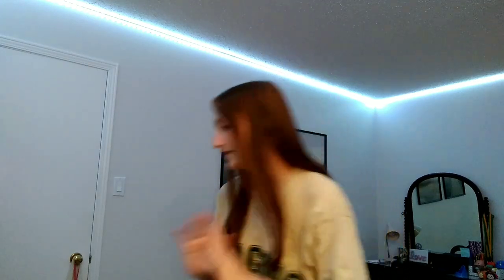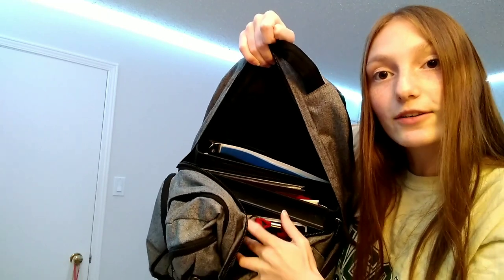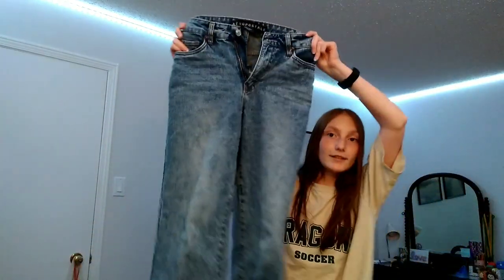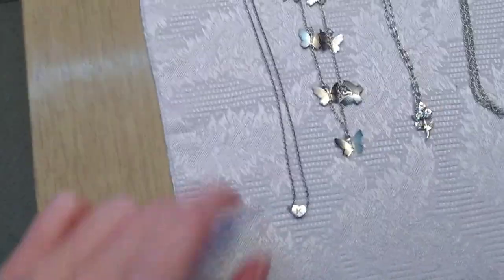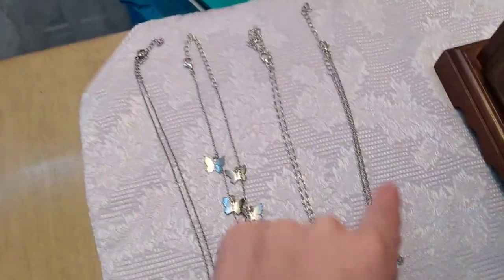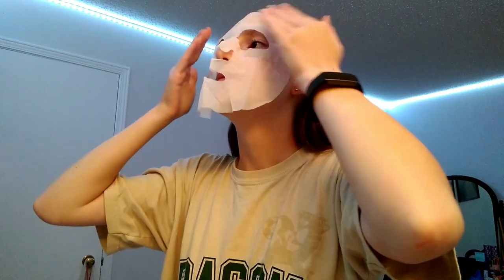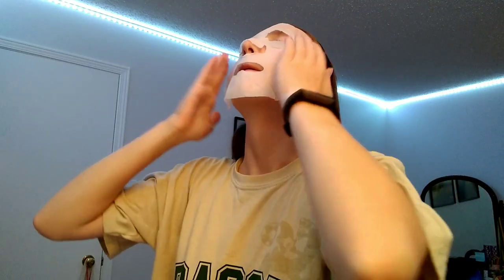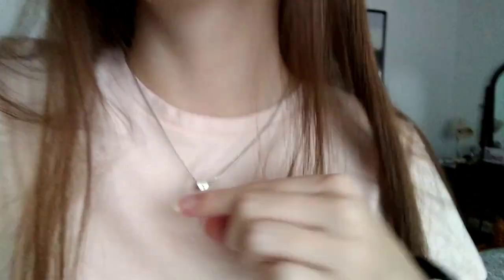My First Day of Senior Year! | High School Vlog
My "first" day of Senior Year!